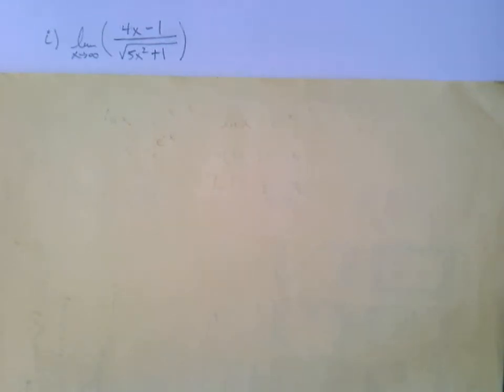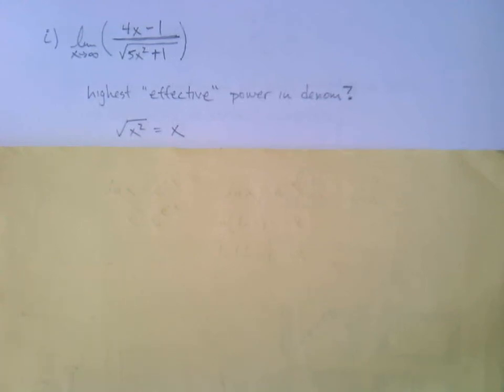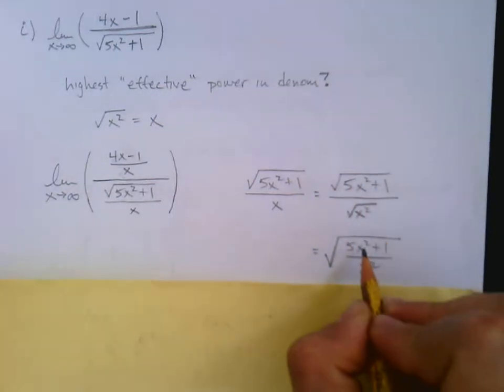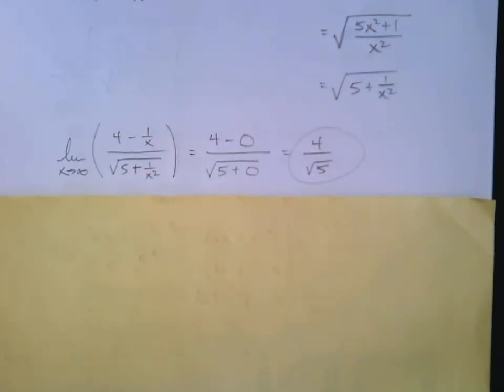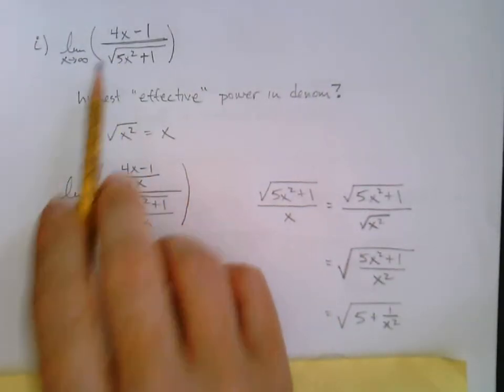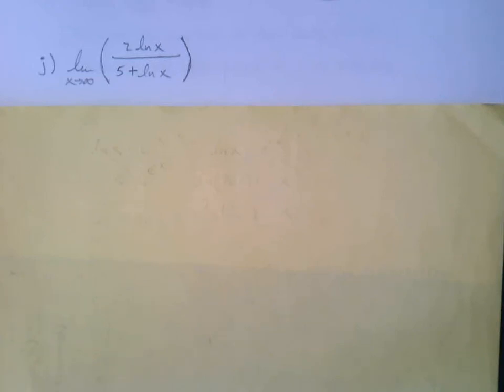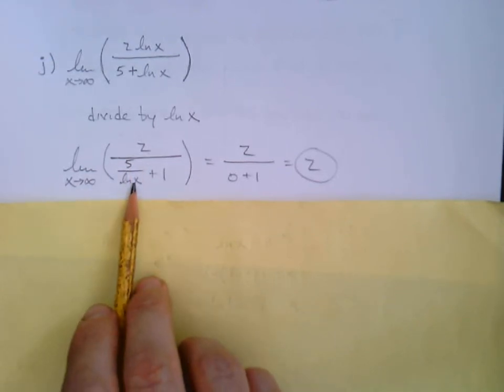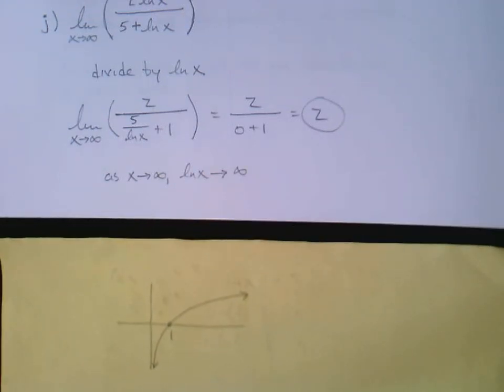150, 2.6 - part 3